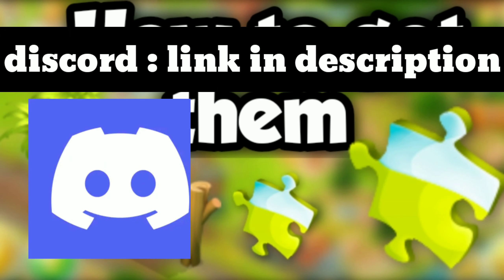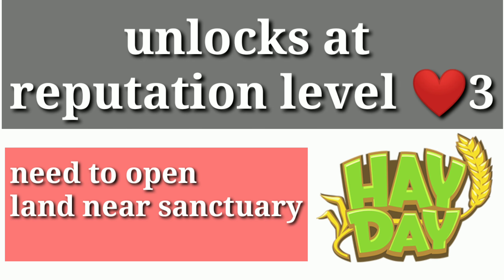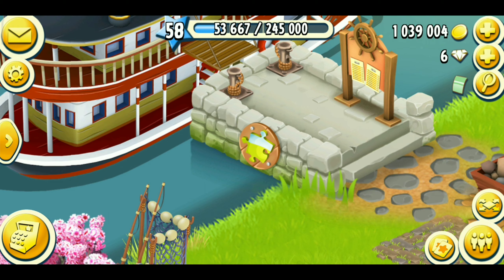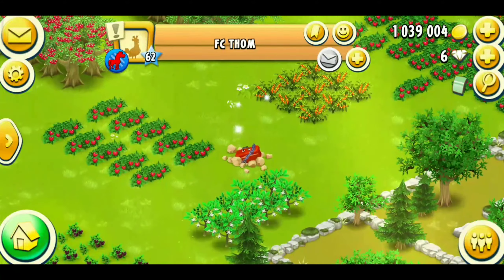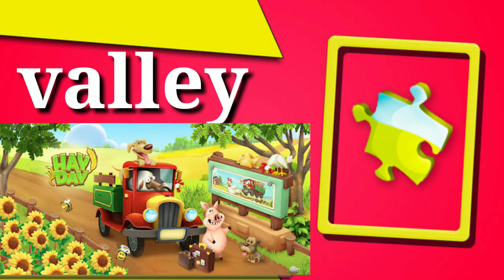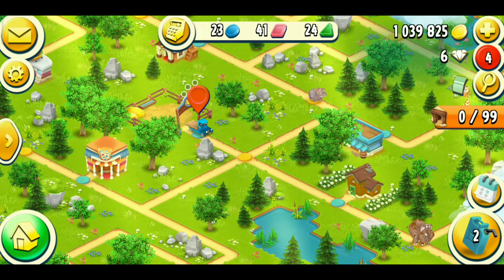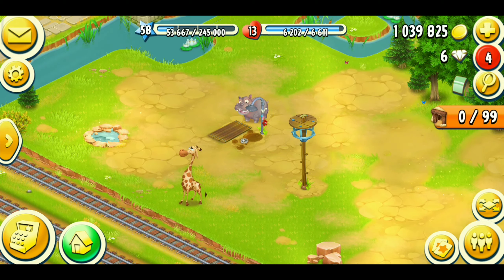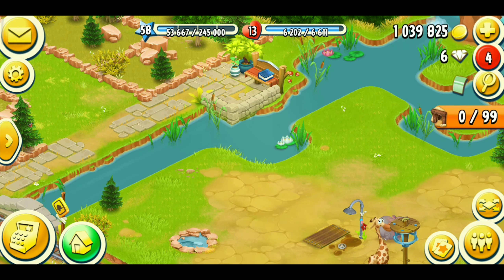How to get puzzle pieces in hay day || all about puzzle pieces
ALL THE INFORMATION TOLD IN THIS VIDEO IS FROM : hay day fandom